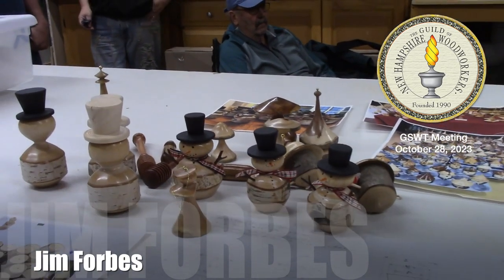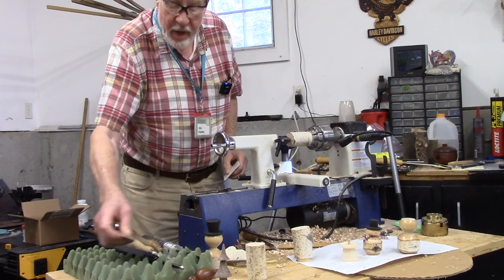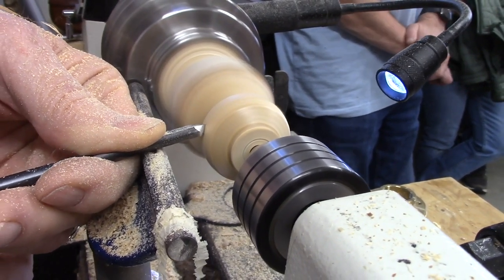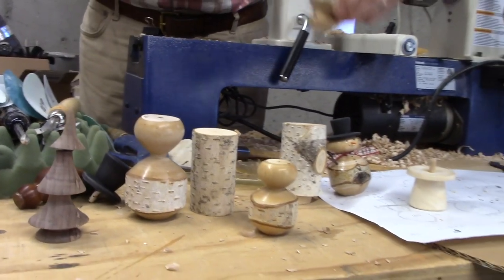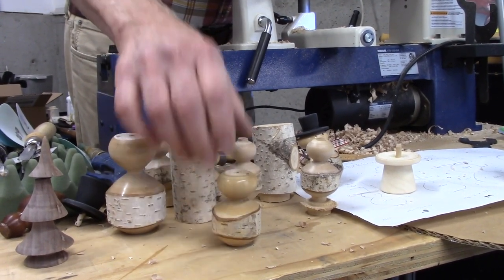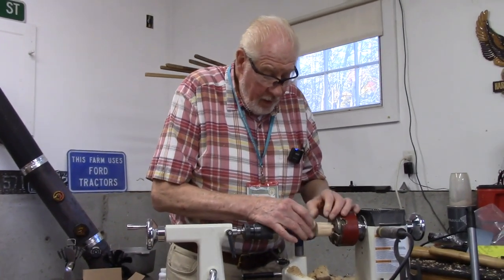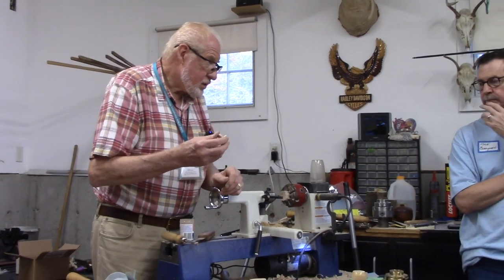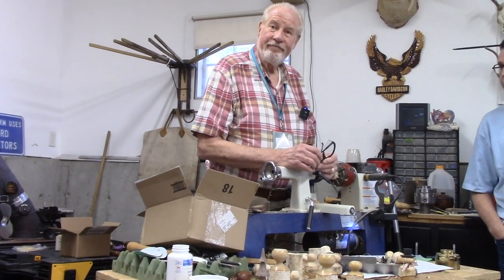Turning Snowmen on the Lathe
Granite State Woodturners meeting of October 28, 2023:
Jim Forbes demonstrates how he turns his popular, holiday season snowmen on the lathe.